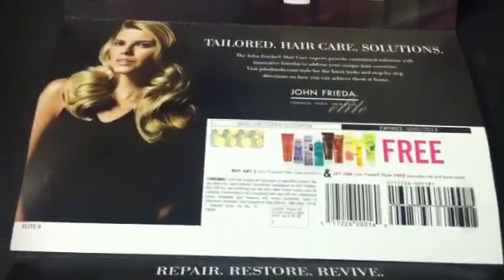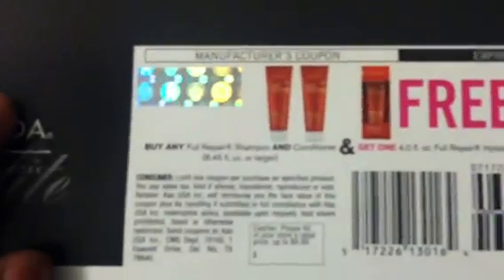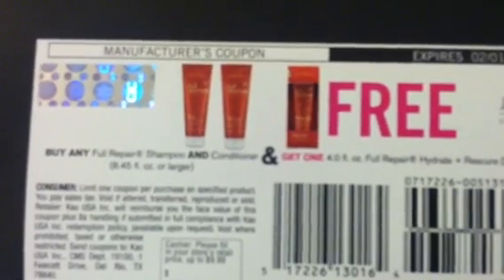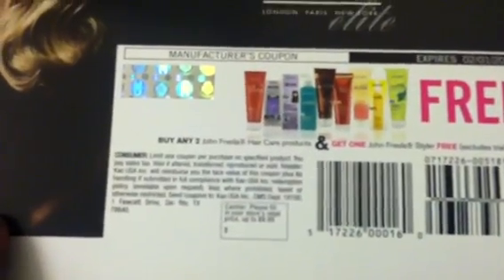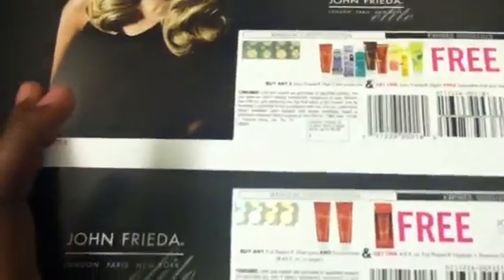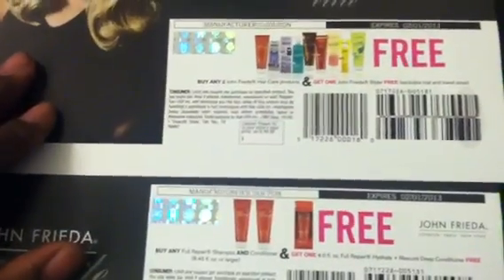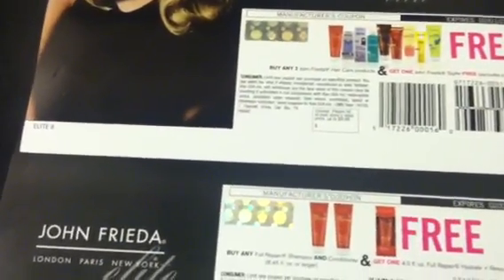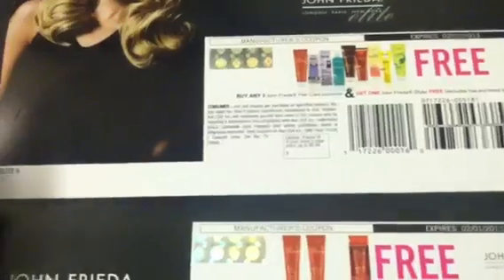COUPONS IN THE MAIL!